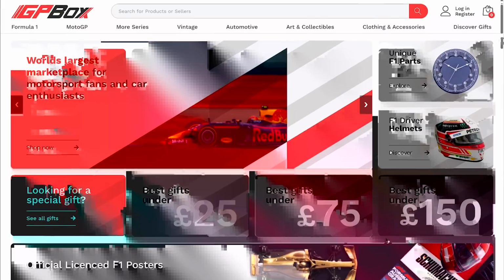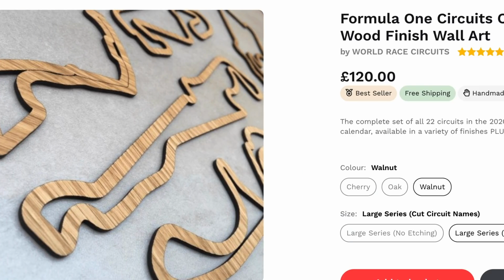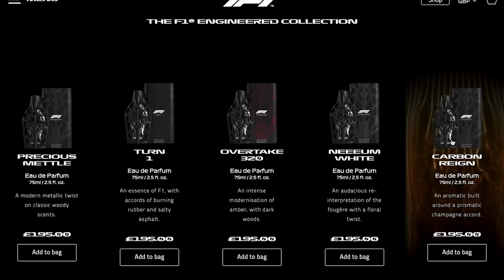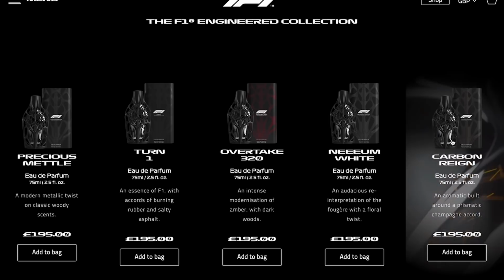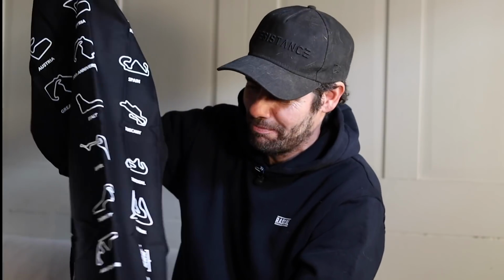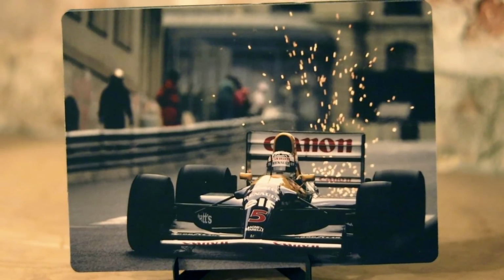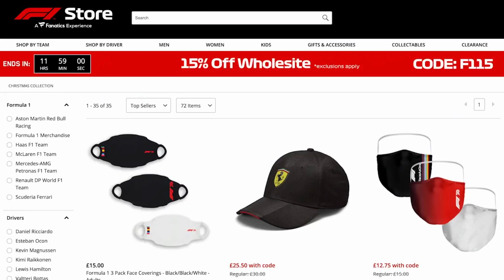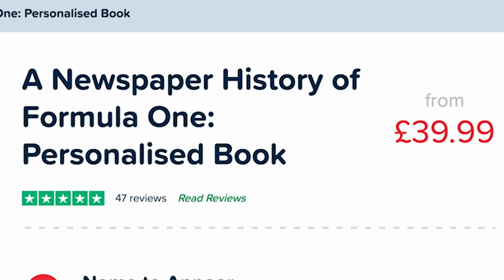Crazy F1 Gift Giveaway 2020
I've got some great Christmas gift ideas for you, or for the F1 fan in your life, in this video. Check them out and watch all the way through as I'm giving some of them away.

Watch the video for details on how to win, but the hashtag you need is f1elvisgifts, I'm @f1elvis on all socials, and the competition will close at midnight (UK) on Sunday 13th Dec, the final day of the 2020 F1 season. Good luck, I'll select and announce the winners at random next week.

On top of the multiple giveaways in this video, I've also got 10 sets, YES 10 SETS, of F1 Fragrances to giveaway on my Instagram this week, so make sure you're following...

Thanks to all the companies that supplied gifts to giveaway, I really appreciate it. Here're links if you'd like to go and buy some of them for yourself.

The best F1 book in the world...